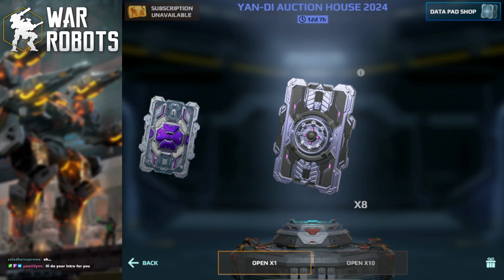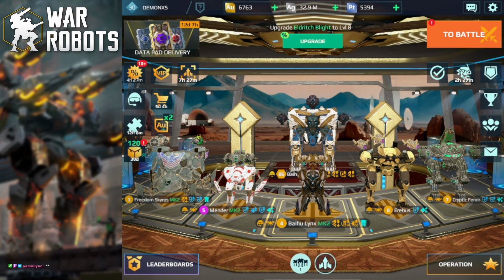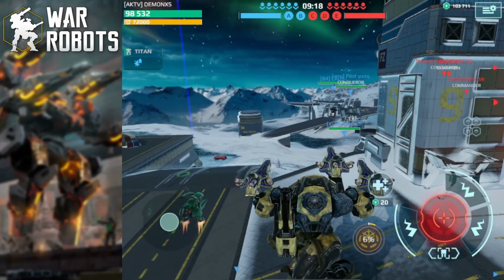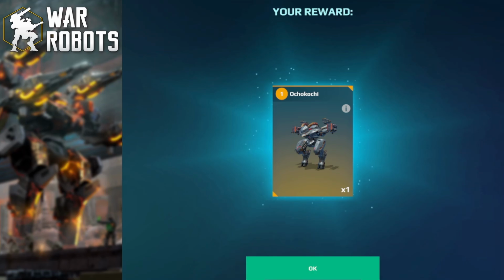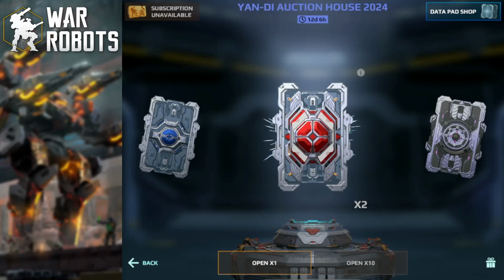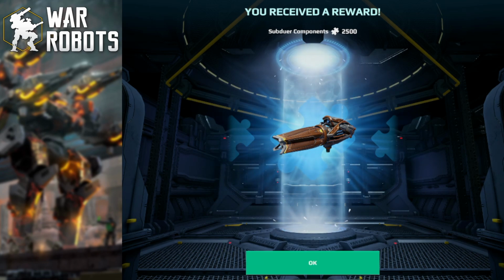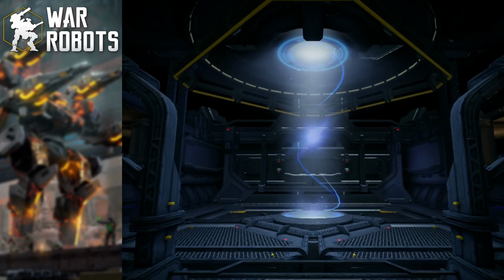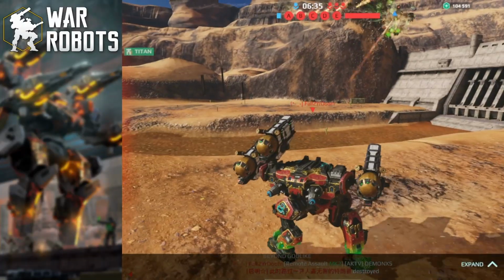I didn't go out to eat for over a week to AFFORD THESE DATA PADS!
In this video I opened up 8 TITAN DATA PADS which also got me the leaderboard reward of my very FIRST ULTIMATE DATA PAD!

I was super hyped to open all of these pads because I do not usually try to get these data pads but thought "why not?".

MY Streaming Kit  ►►

MIC FILTER
MIC STAND